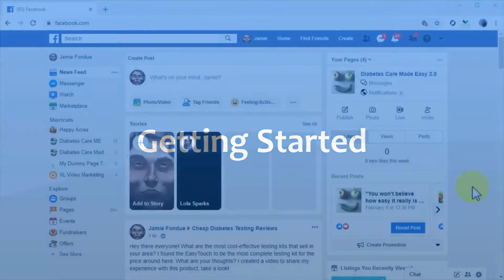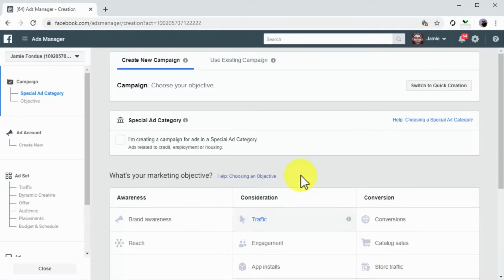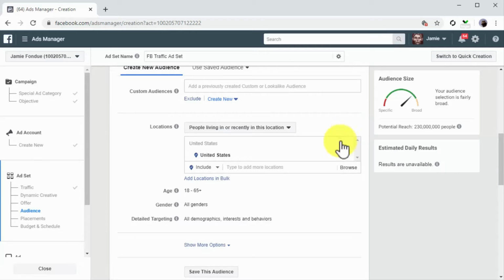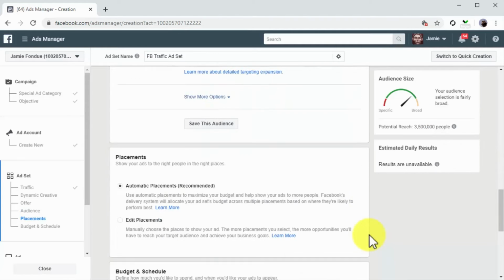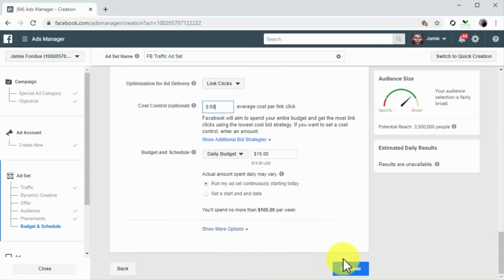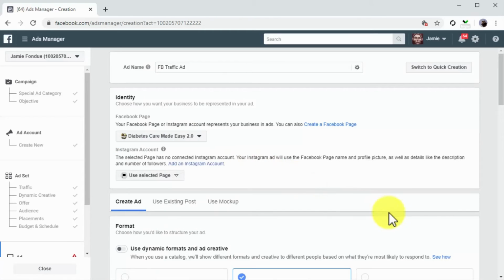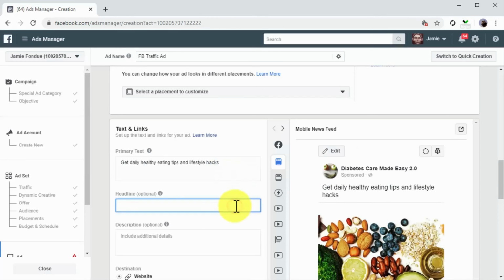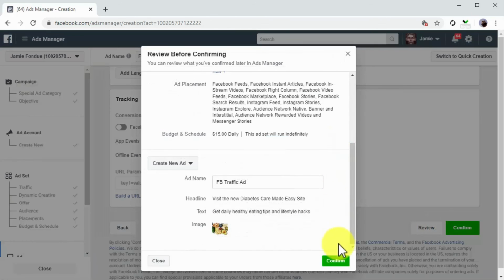Creating a Facebook Web Traffic Ad | Video - 10 | Free Facebook Marketing Course | Makku Enterprises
This is the 10th video of My New Series of  Free Facebook Marketing Series.

facebook ban in india,facebook password change,facebook account locked how to unlock,facebook marketing in hindi,how to earn from facebook ads,facebook ads tutorial in hindi,facebook ads saurabh bhatnagar